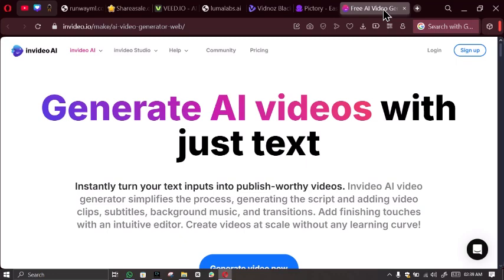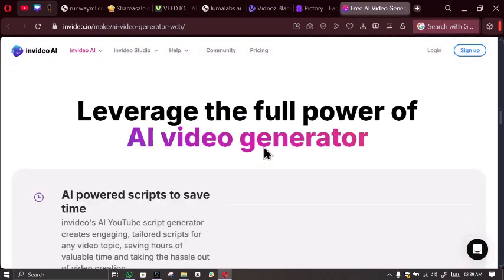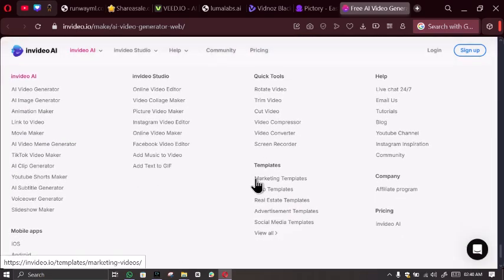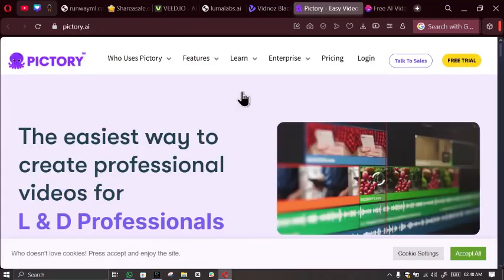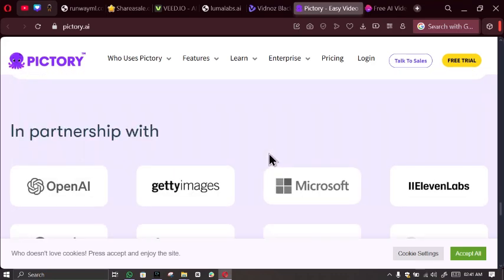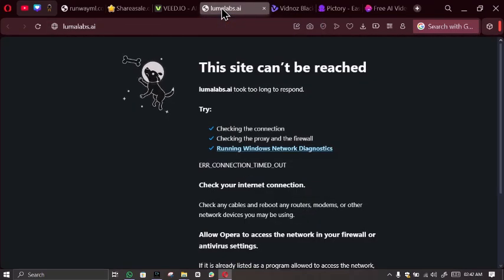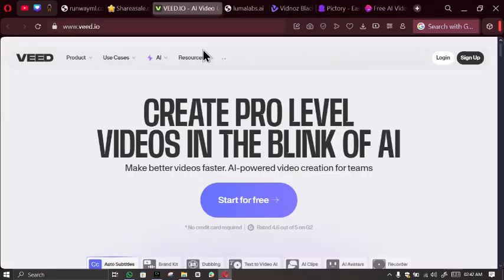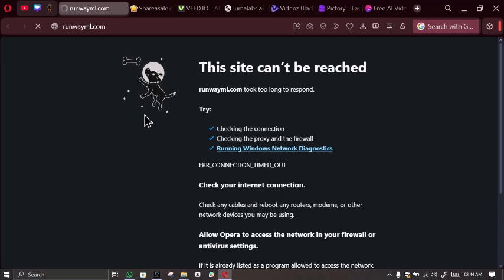WHICH IS THE BEST FREE AI VIDEO GENERATOR? ( TOP PICKS)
In This Video, you will learn about WHICH IS THE BEST FREE AI VIDEO GENERATOR? ( TOP PICKS)